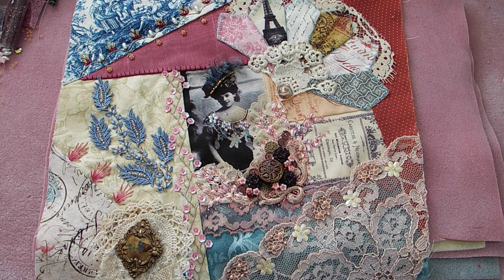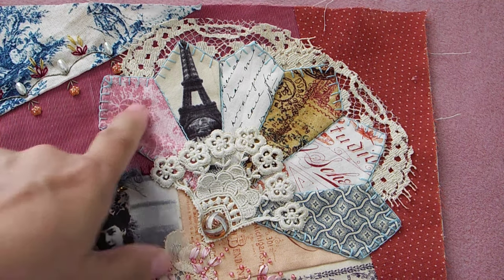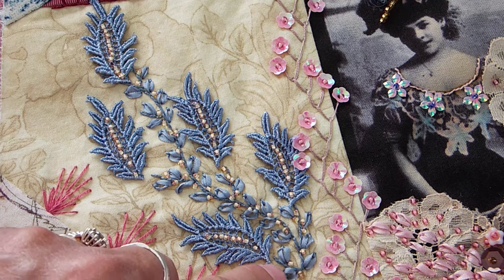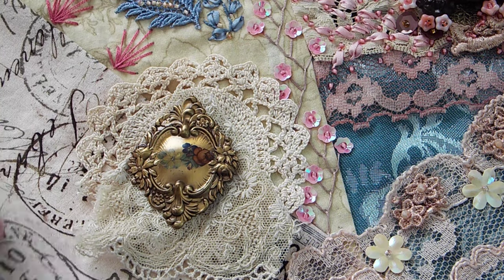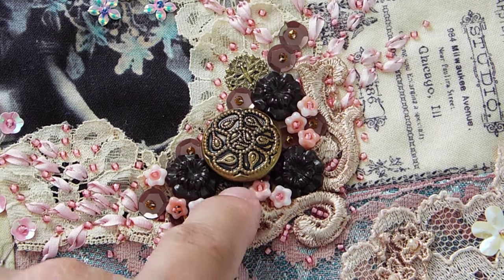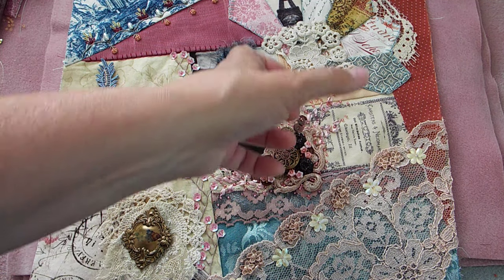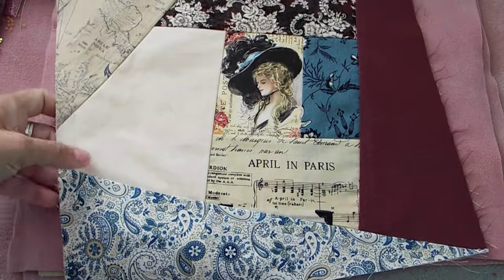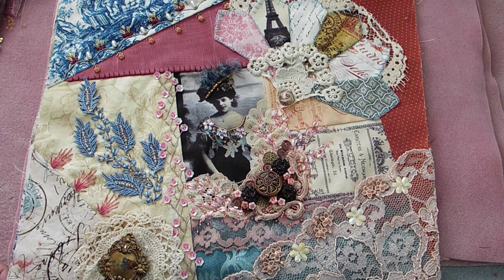#2 Crazy Quilt block of 24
The latest installment in my "watch my crazy quilt progress" idea. This is block #2 out of 24.  I give you a sneak peek at the next "naked" block (#3) and share a neat little gift that my amazing CQers gave me at the retreat.